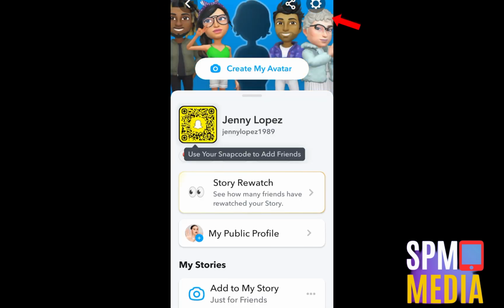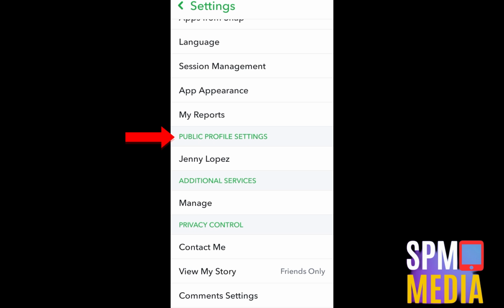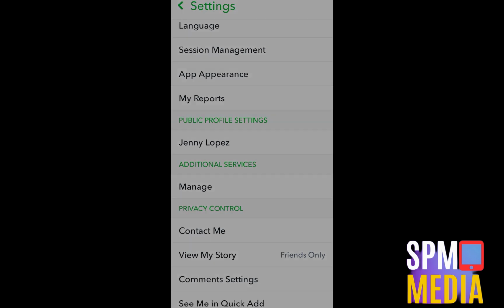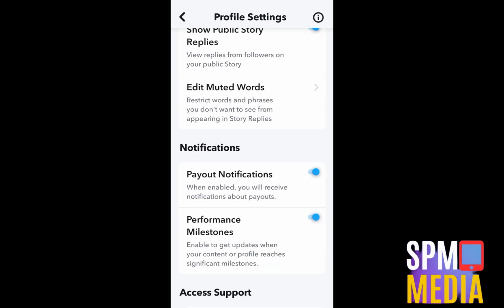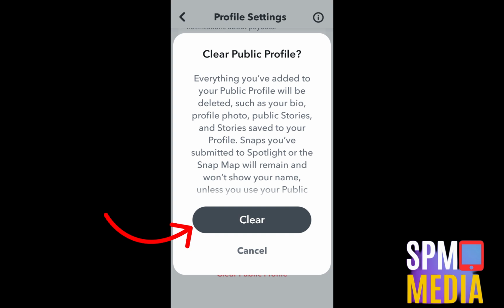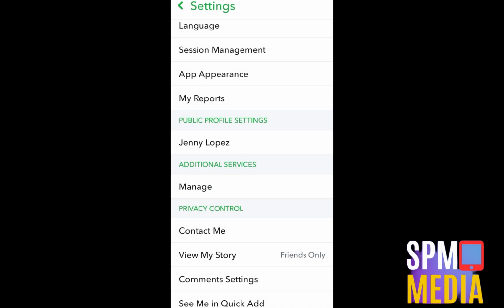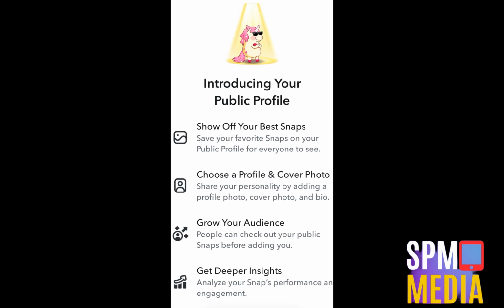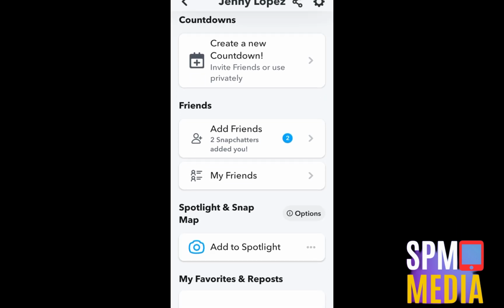How To Delete Public Profile Snapchat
Within this tutorial, you'll learn how to delete your public profile on Snapchat in 2024. We'll guide you through the steps to remove your profile from public view, ensuring your privacy is fully restored.